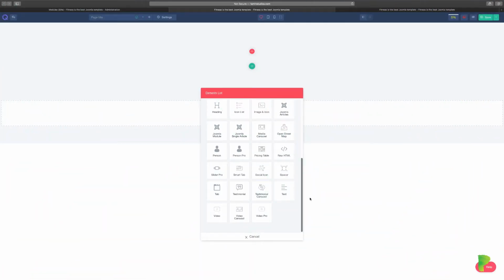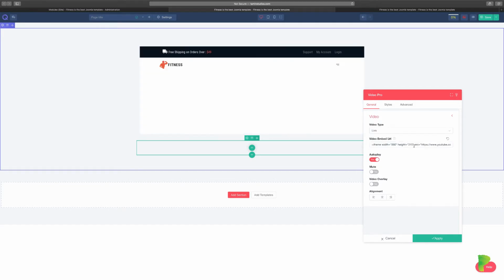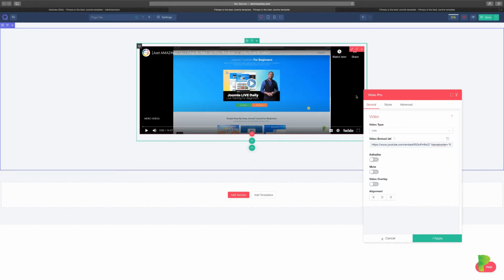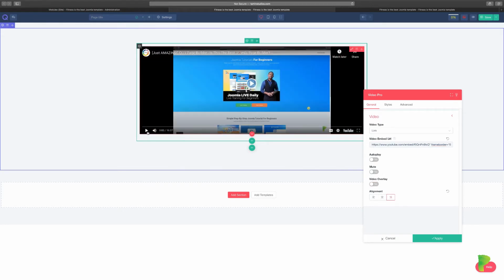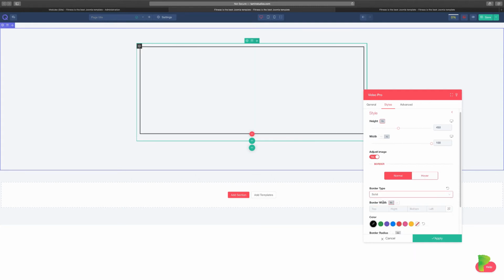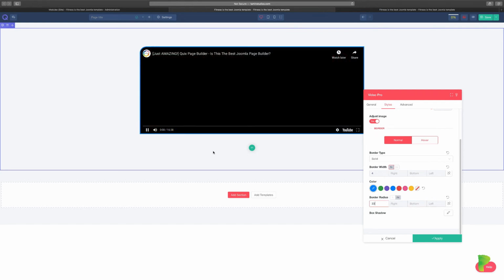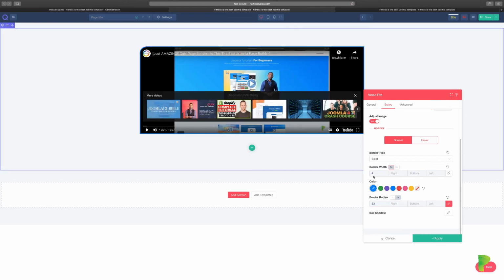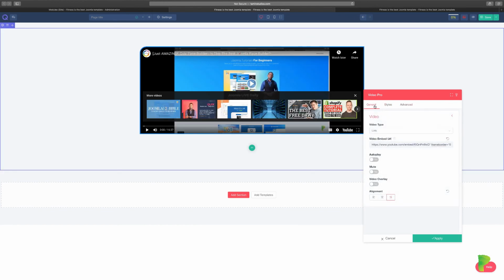60. Quix Joomla Page Builder - Video Pro Element